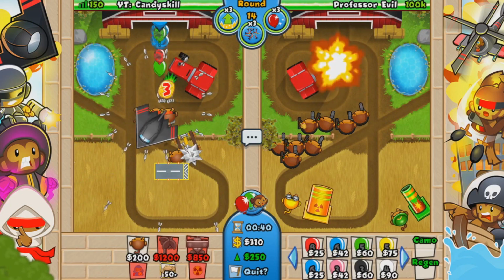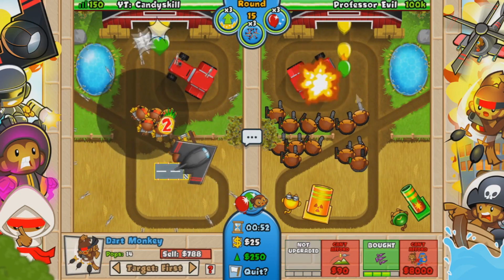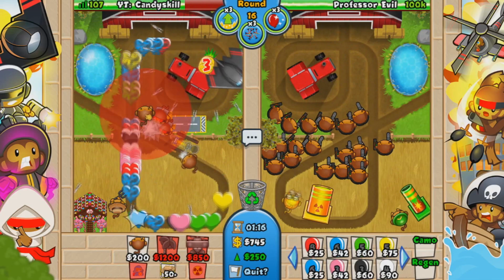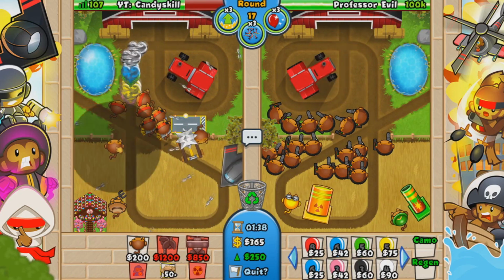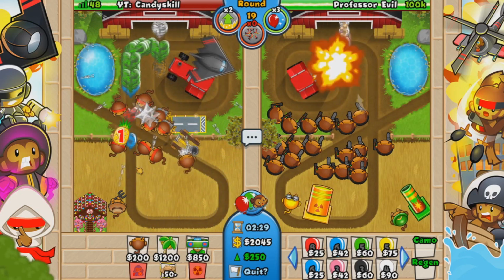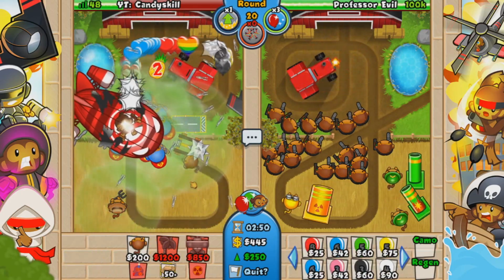2 Ways on How to Beat Professor Evil Week 32 (BTD Battlles)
My Way: No Farms (Harder Version)
ZigZagPower's Way: With Farm (easier Version)

Daily Streams and Daily Uploads, Love you!
Daily content on a game called BTD Battles
Ninja Farm Mortar is my 1st Favorite strategy in this game
Dartling Farm Glue is my 2nd Favorite strategy!

Discord : Yeah no, only account you can find that is me: Candyskill#0368

Want to be a good player? follow my lead!

Be Passive or Aggresive it does not matter, just know how to counter/rush your opponent in a game of boost only or free powerups.

🎵 My music in the videos for backgrounds 🎵
hip hop Lofi Chill music

Asian Sensation, ZigZagPower, BTD Battles guide, Professor Evil.

You name it i provide content!